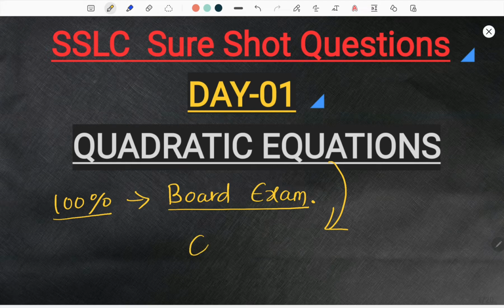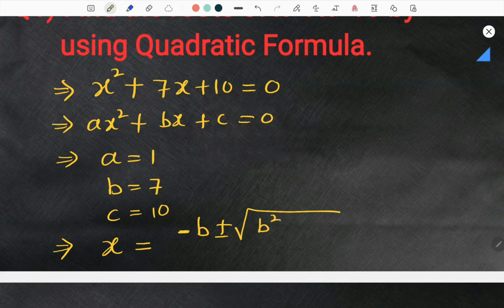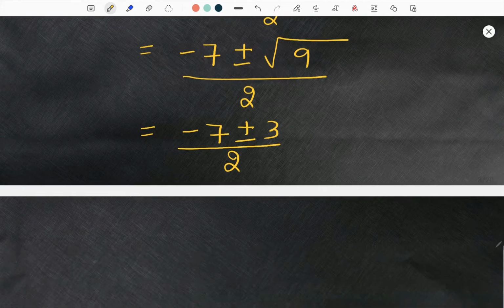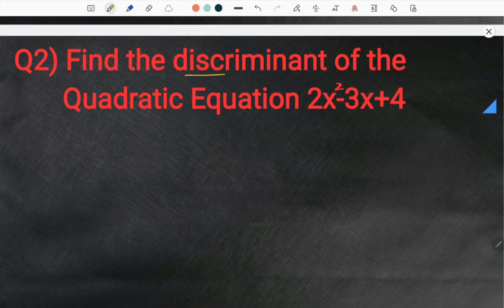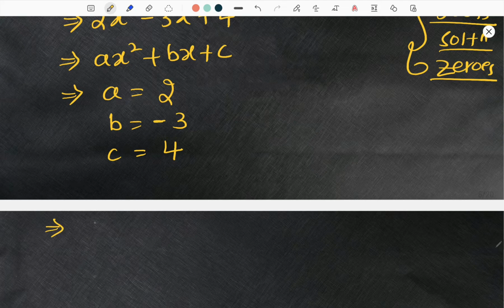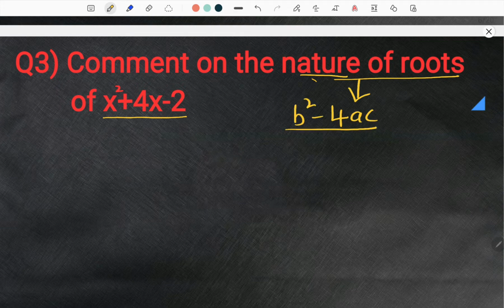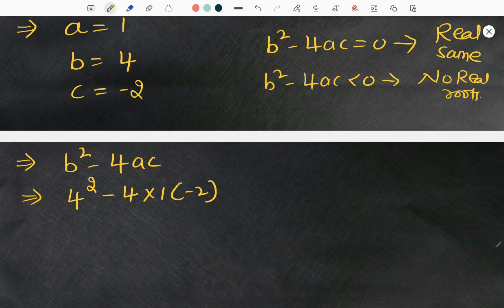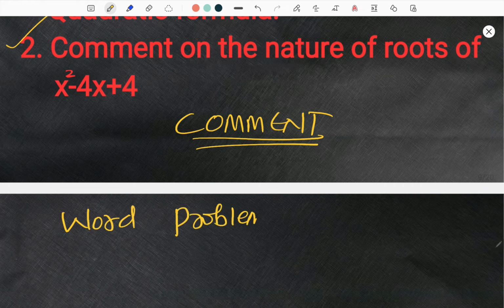SSLC Sure Shot Board Exam Questions| Day01| Quadratic Equations.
Quadratic Equations Word Problems.